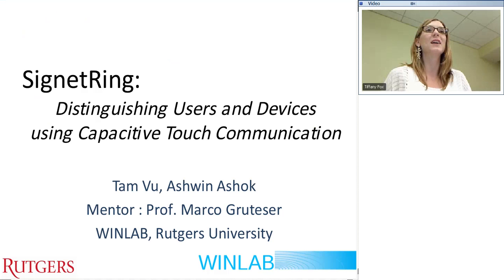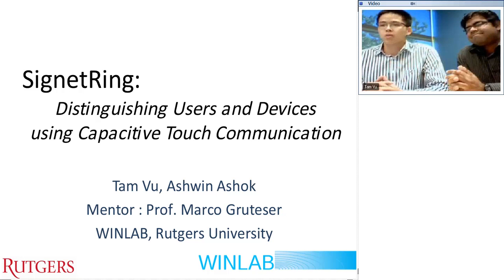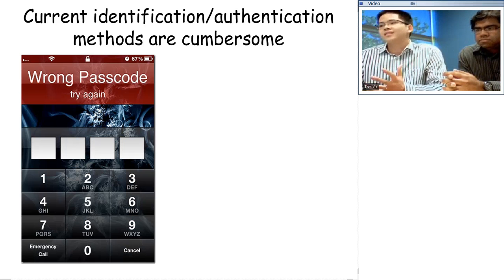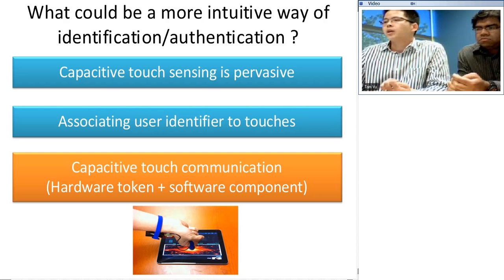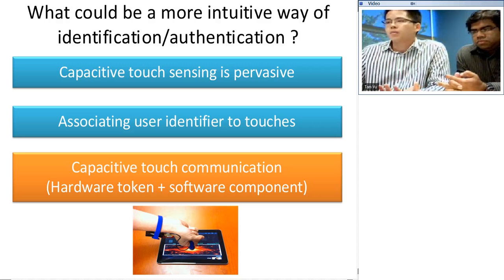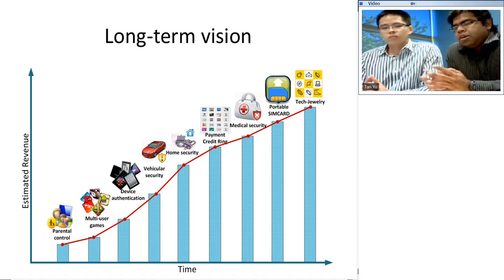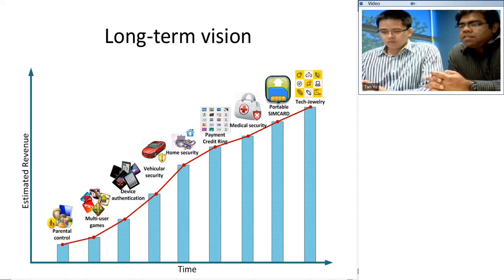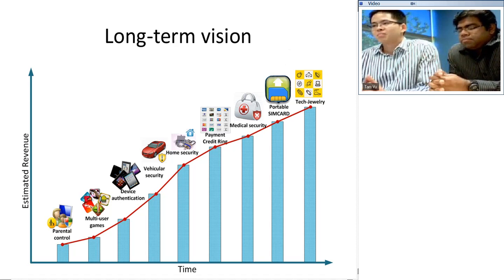InterDigital Innovation Challenge Video Chat - SignetRing